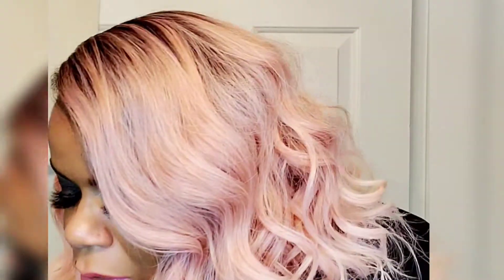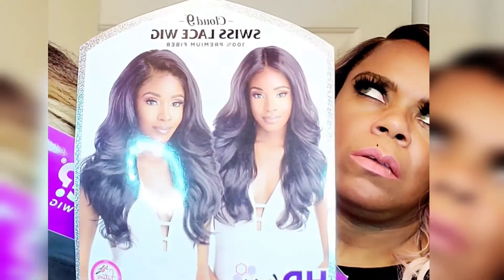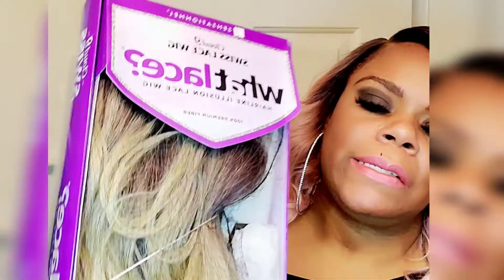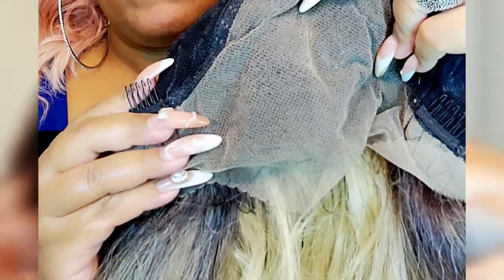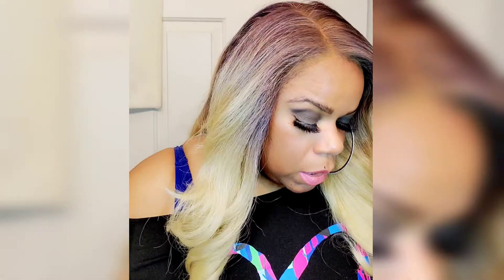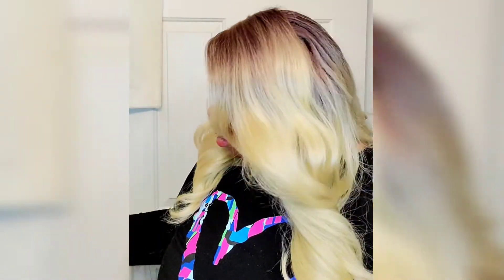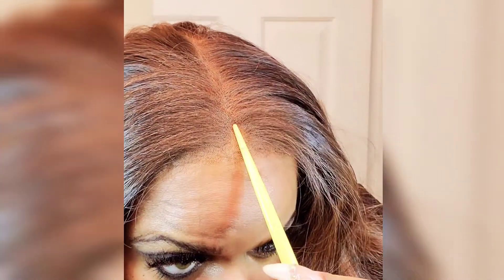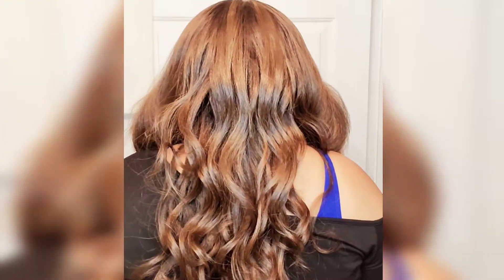Sensationnel What Lace 13x6 Frontal HD Lace Wig ADANNA Money 💰Piece Blonde & Flamboyage Mocha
SENSATIONNEL Synthetic Cloud 9 Swiss Lace What Lace 13x6 Frontal HD Lace Wig - ADANNA

The color shown Money Piece blonde and Flamboyage Mocha

HD LACE

HAIRLINE ILLUSION LACE WIG

Keep them guessing.
This well crafted, wavy soft lace wig reaches from ear to ear with combs and adjustable straps for a secure fit.

FEATURES
- 13" X 6", Ear-to-Ear With 6" Deep Hand-tied.
- Strong Yaki texture for voluminous look
- Pre-plucked, Natural Density.
- Undetectable Flawless Hairline.
- Perfect Hairline With Baby Hair Along The Hairline.
- Pre-customized Unit.
- Protective Style; No Leave-out Necessary.
- Comes in trendy Flamboyage and Money Piece colors
- Iron safe up to 350-400F